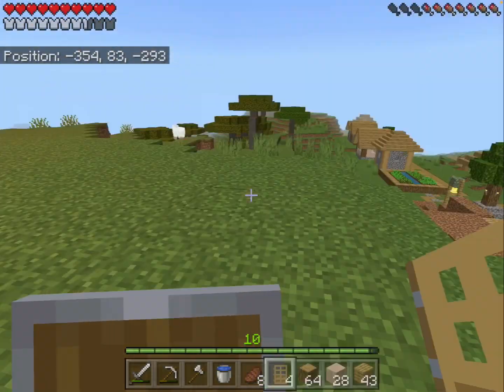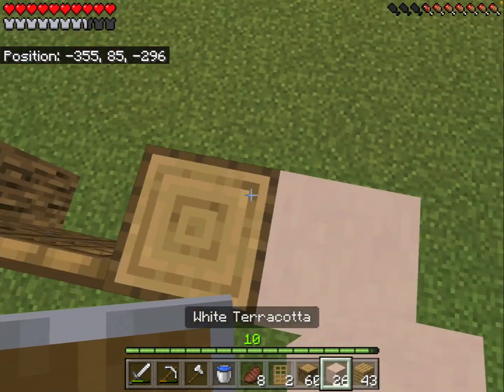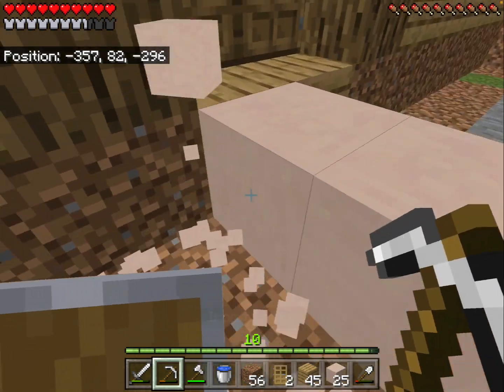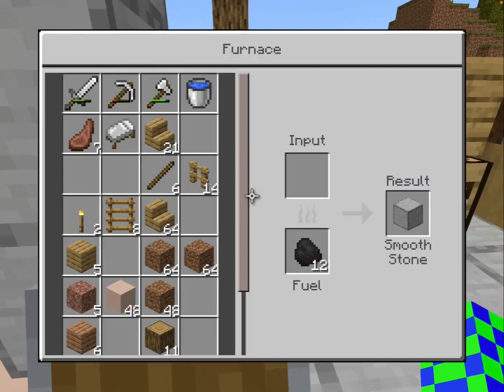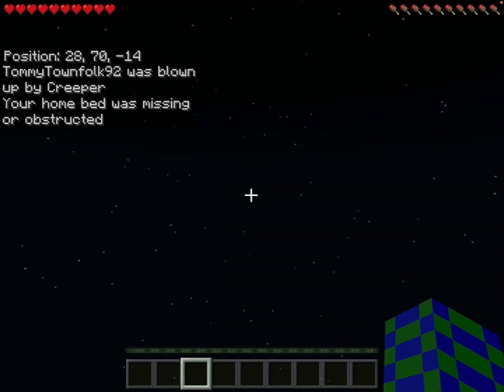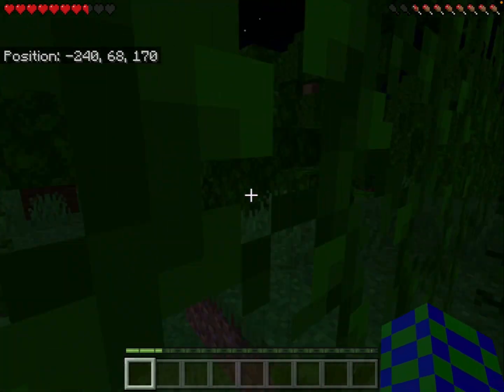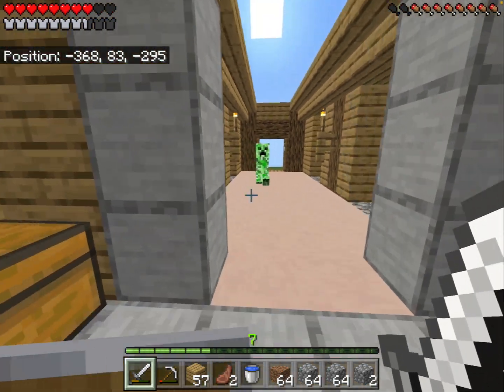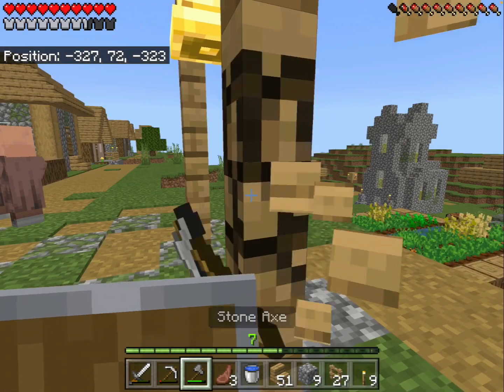I Built A House In 1 Hour... - Ep. 2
I Built A House In 1 Hour...

Today I built a house in a Minecraft world in which I can only play for 1 hour at a time! Enjoy!

Inspired by @Grian

Today I tried my hand at daily uploading 1 hour at a time! Does this make sense? 😱 I’ve spent hours editing this, so a like or subscription is greatly appreciated. 👍 I try to keep all of my videos family-friendly! Enjoy! 😄